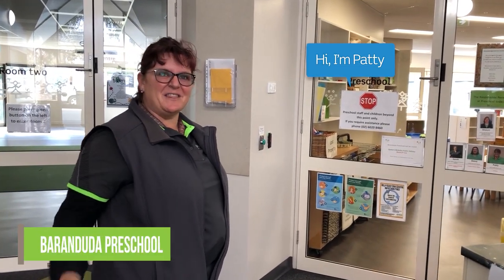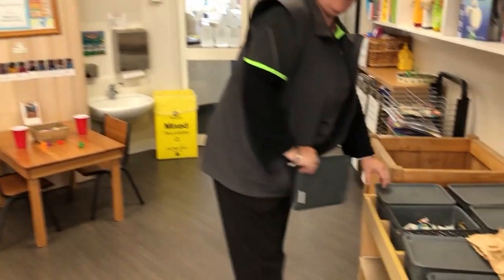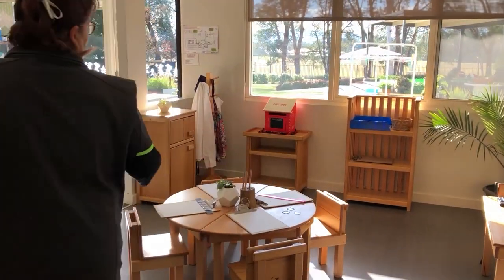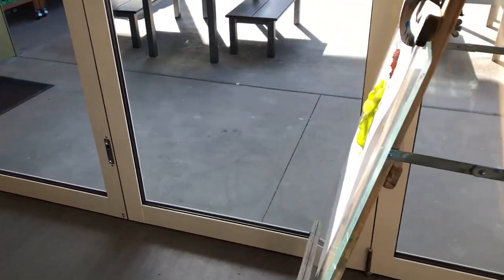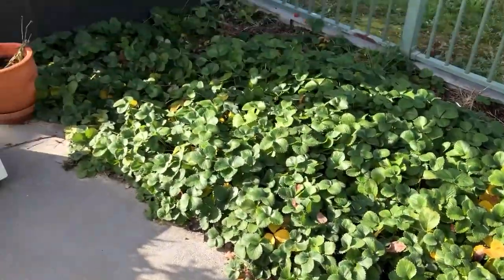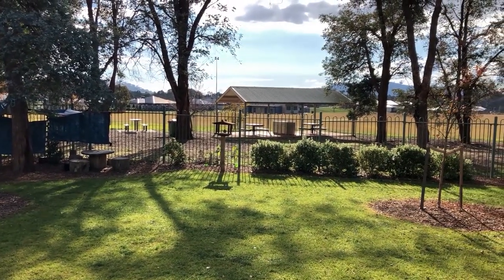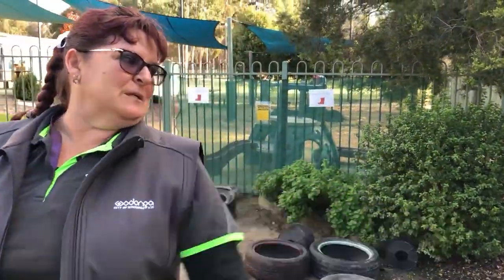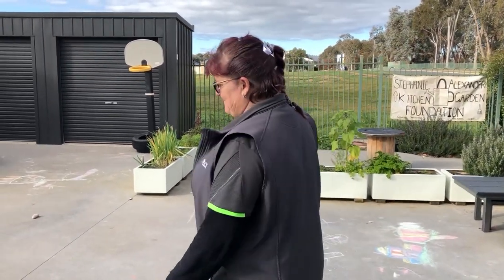Baranduda preschool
Although we cannot host our normal Open Days due to the COVID-19 pandemic, we're taking you through a walkthrough of our preschool!